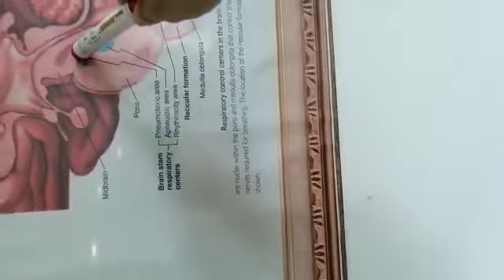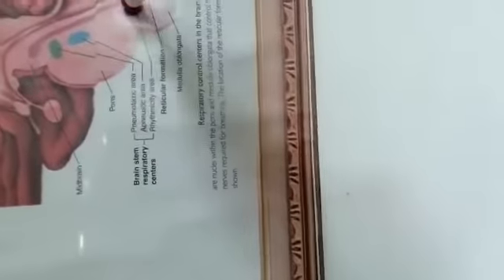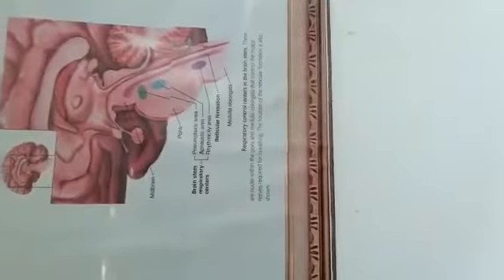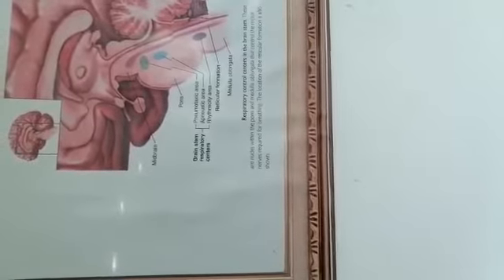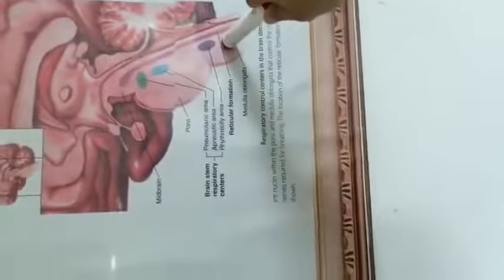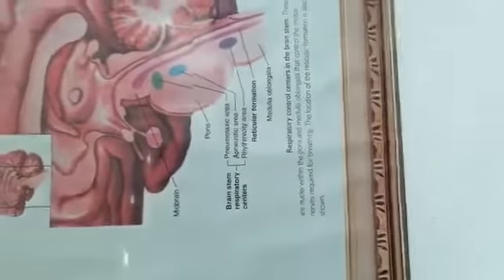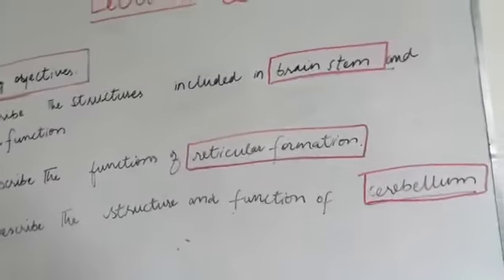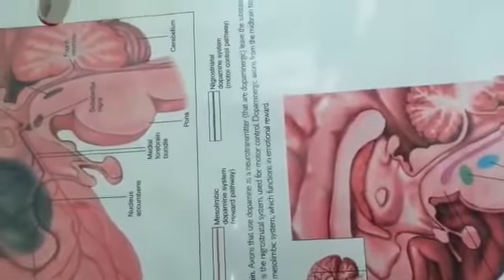Lecture of Dr. Chaman Nasrullah - BS Nursing - Topic: Physiology of Brain